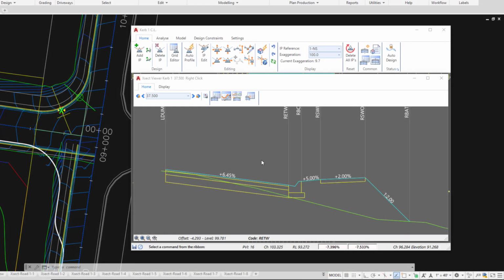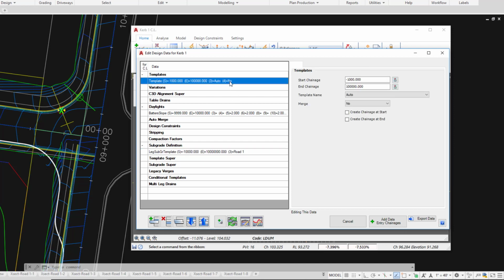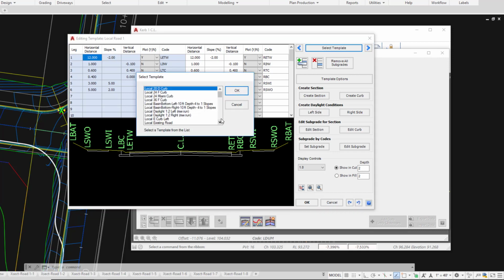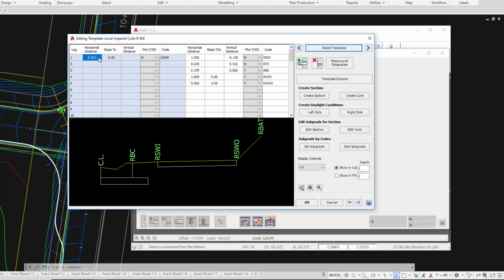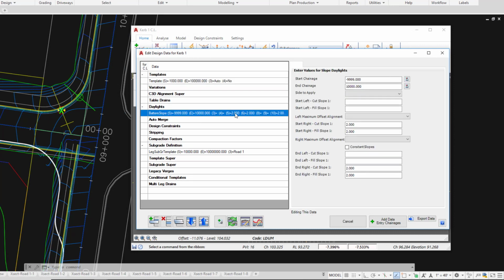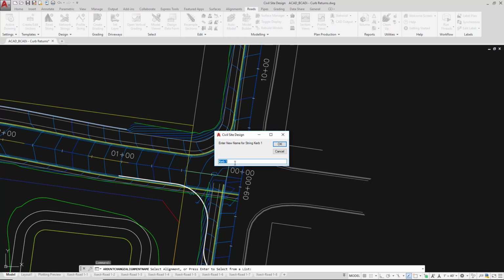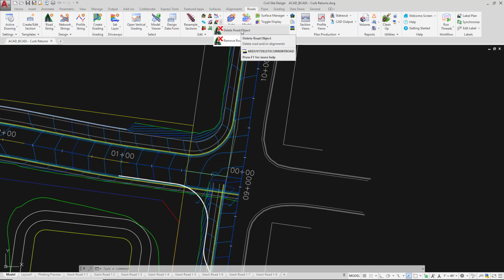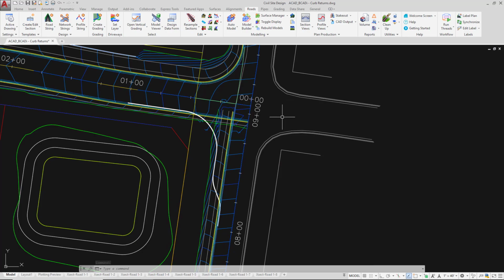Curb Returns | Editing